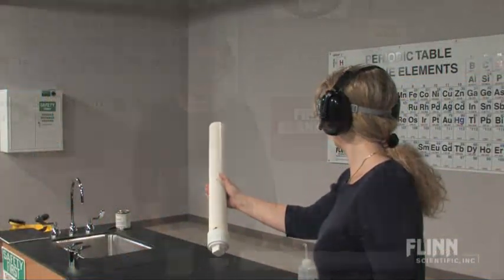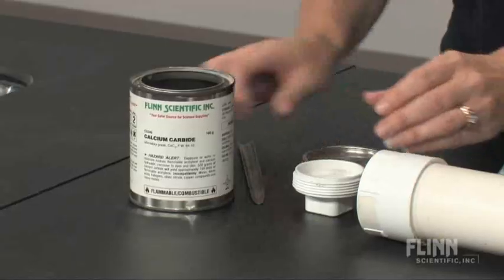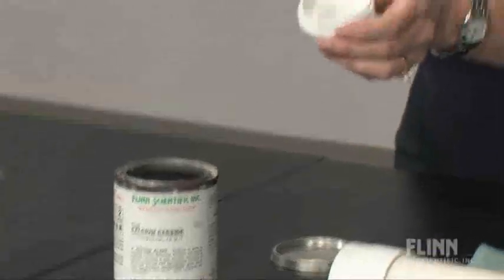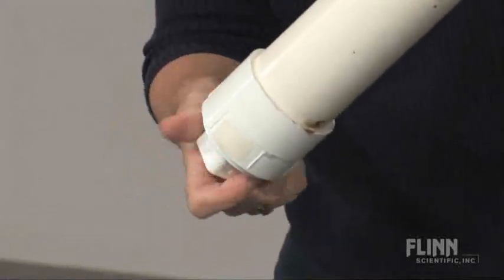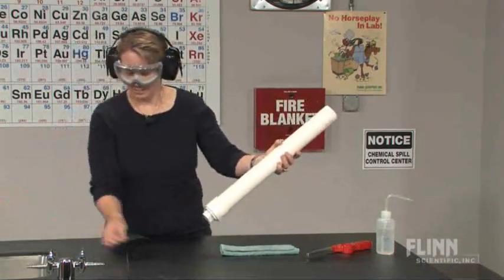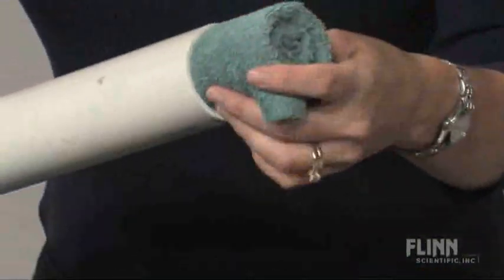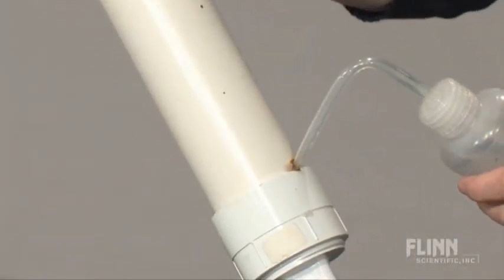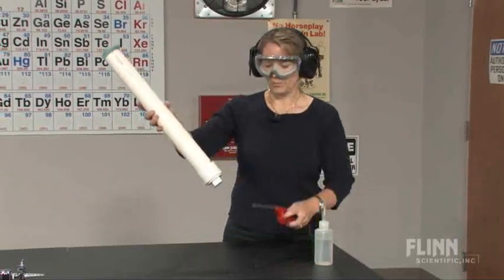Knock Your Socks Off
Watch as the Flinn Scientific Staff demonstrates the "Knock Your Socks Off." To view more "See it in Action" product videos by Flinn Scientific visit us